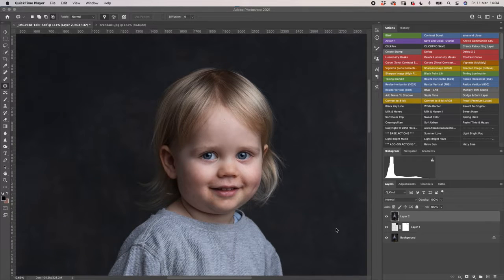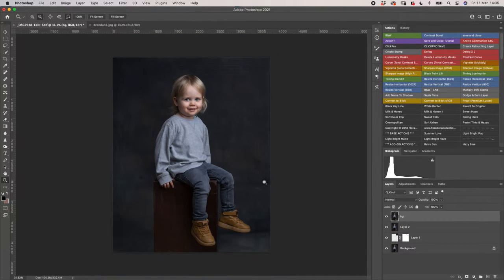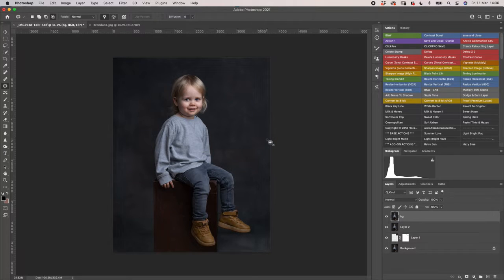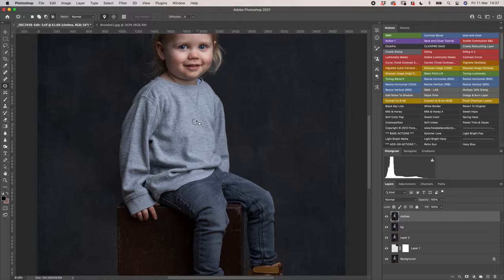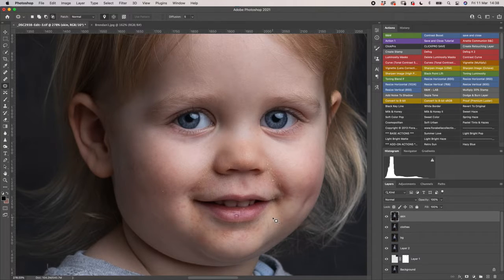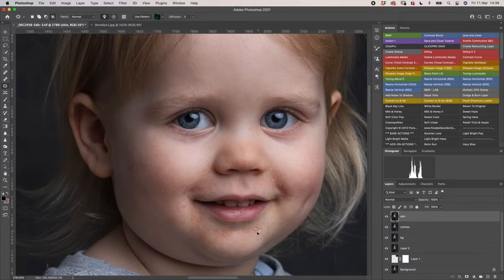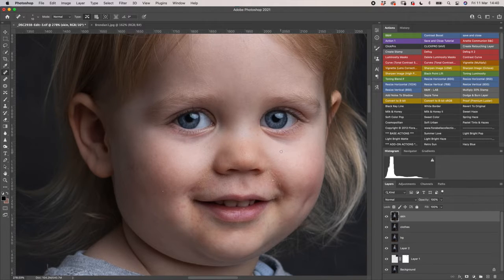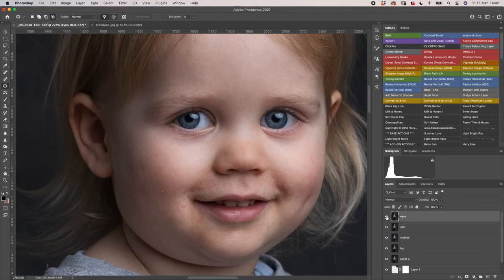Video Tutorial The Versatile Patch Tool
The PS Patch Tool : An easy and versatile way to edit skin, hair and background elements.